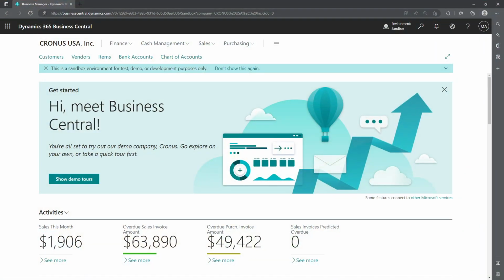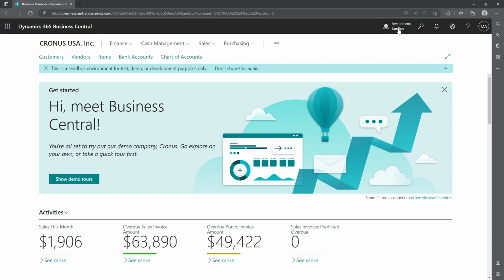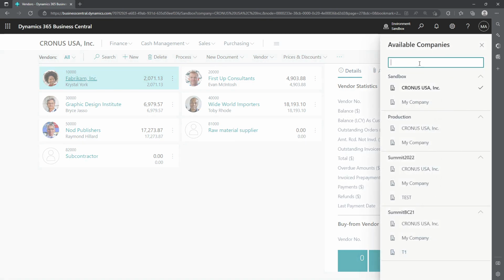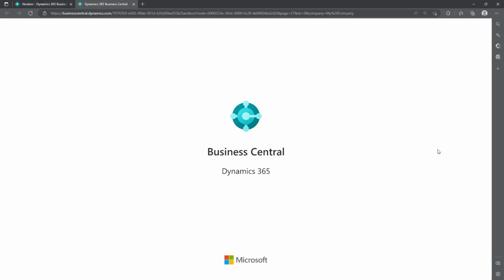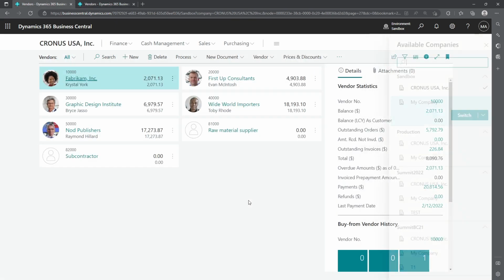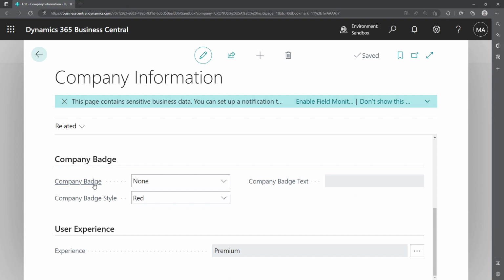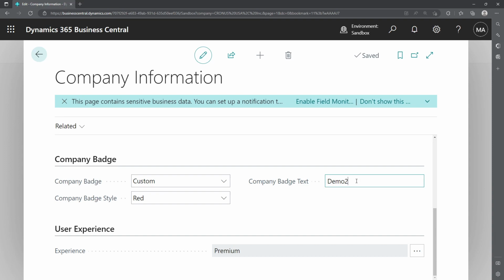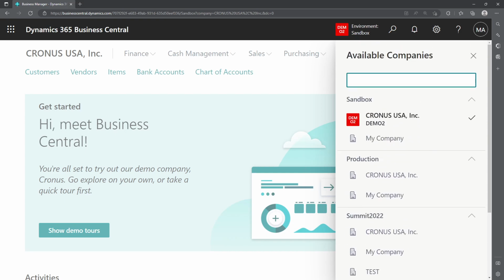Switch Companies Across Environments.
In this video we discussed about new feature in msdyn365bc 2022 Release Wave 2, to switch companies.